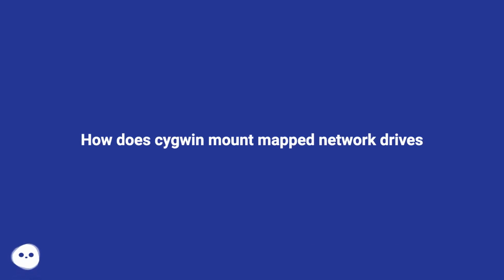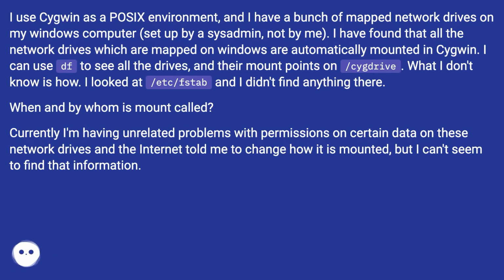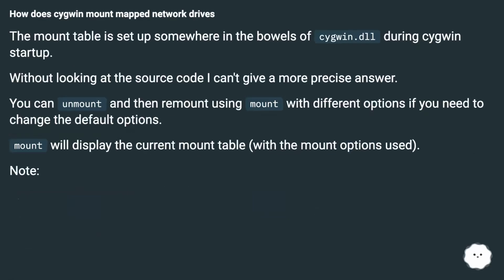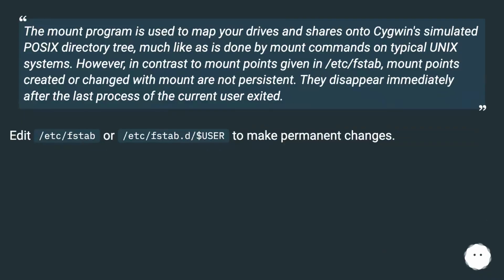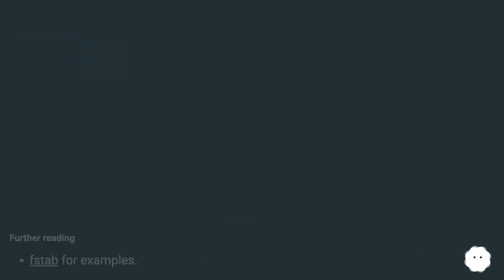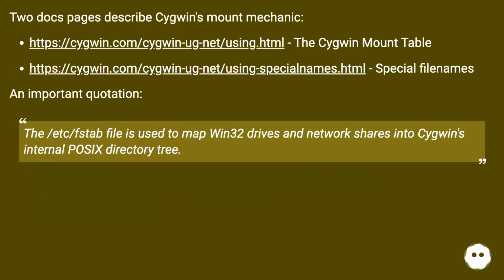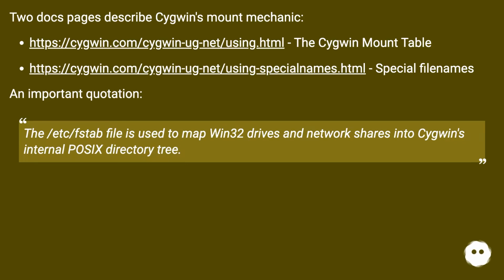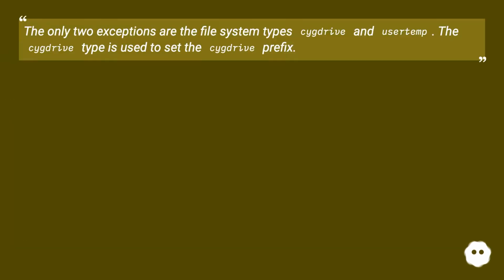How does cygwin mount mapped network drives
Chapters
00:00 How Does Cygwin Mount Mapped Network Drives
00:43 Accepted Answer Score 6
01:44 Answer 2 Score 1
02:17 Thank you